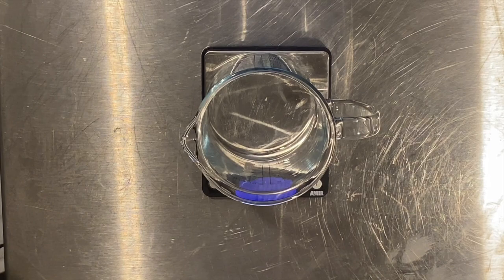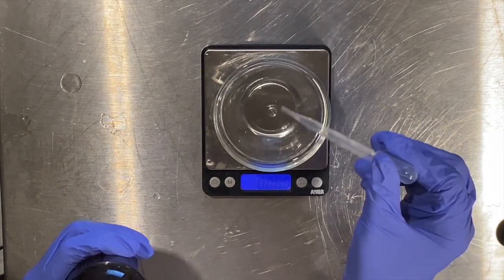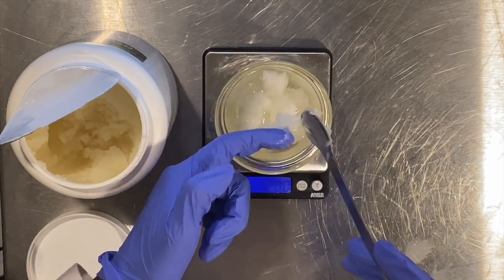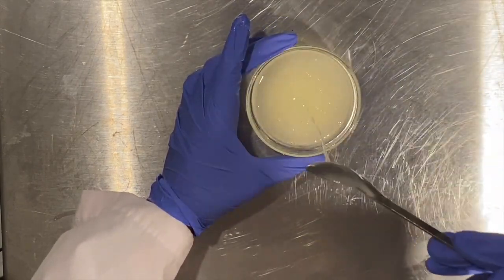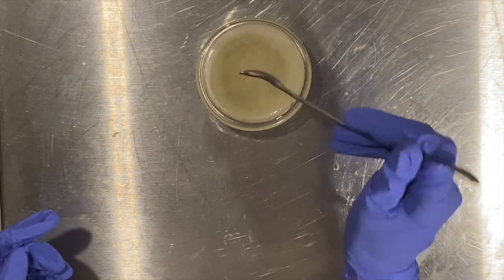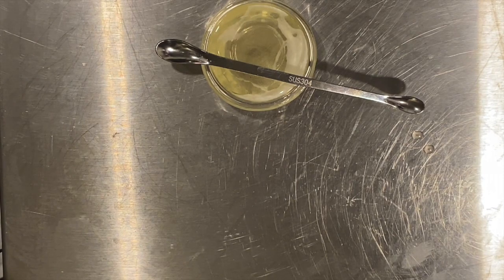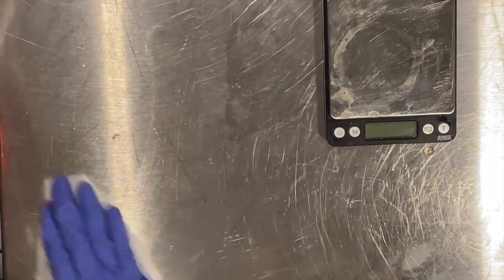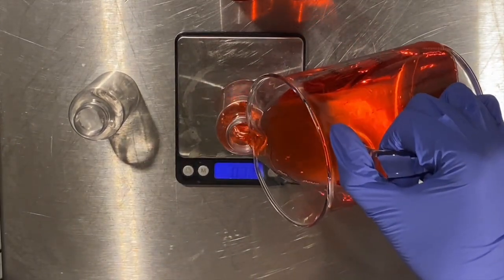DIY CLEAR Room and Body Spray Formula Tutorial | Astarie Apothecary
Astarie Apothecary

Please tag formulatewithaapothecary on social media if you make one of my formulas.

Hello Formulators! Today we are making the Room and Body Spray Formula. This formula will allow you to make long lasting, clear room and body sprays.

MY MOST USED SUPPLIES:
Sanitizing Tabs
Lab Coat
Nitrile Gloves
Hair Net You can also find reusable ones
Beakers (This set comes with a few Glass Stirring Rods
Glass Mixing Rods
8 oz Plastic Bottles
PH Meter (Basic)
PH Meter (More Advanced but more Accurate)
PH Calibration Solution
Scale (For Tiny Amounts of Ingredients like FO or Preservative)
Scale (For Larger Amount of Ingredients)

I am not a degreed cosmetic chemist. I am a self taught cosmetic formulator.  You are responsible for research, safety and overall results of what you make.